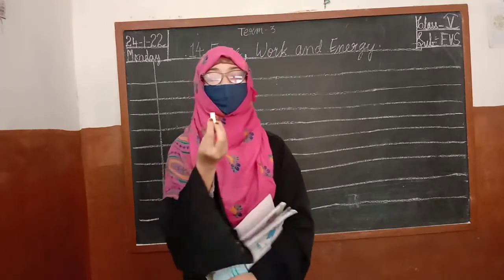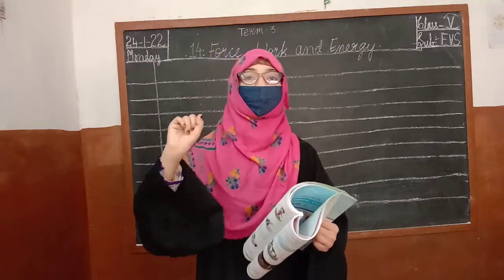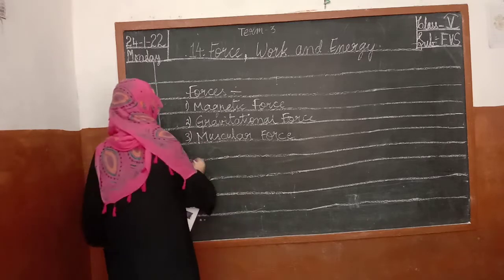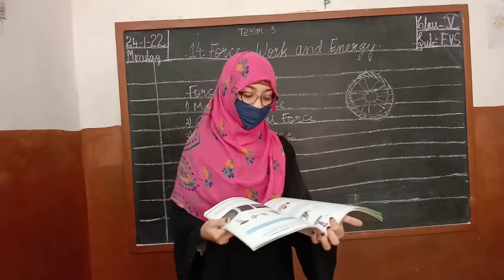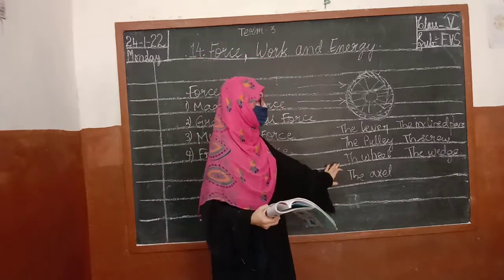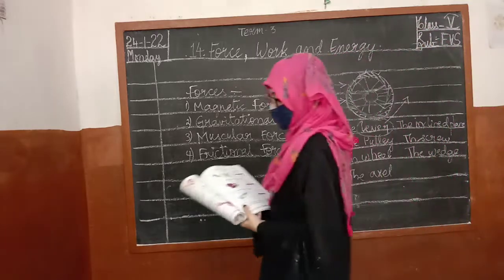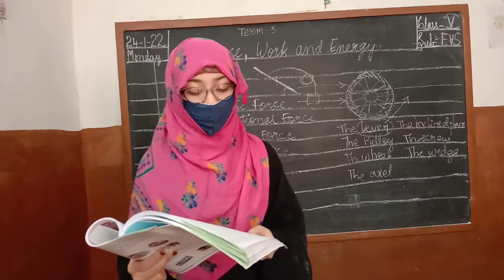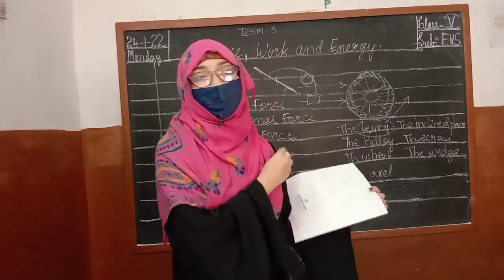5th class EVS (24-1-22)